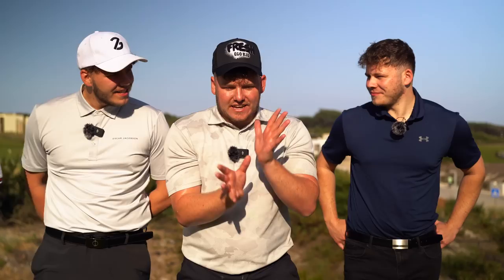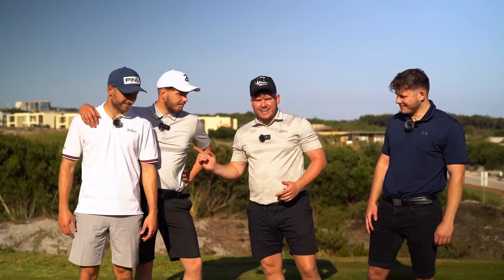4 HIGH handicappers play REVERSE MULLIGAN! *Get’s heated*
Welcome back to another F0reBr0thers video, In todays video we are in Portugal playing a reverse mulligan challenge!! Sit back and enjoy this very competitive round of golf.

Thanks to @yourgolftravel and West Cliffs Ocean & Golf Course for hosting us.